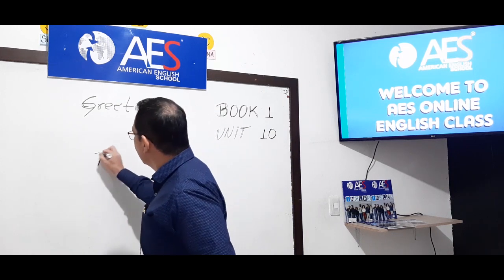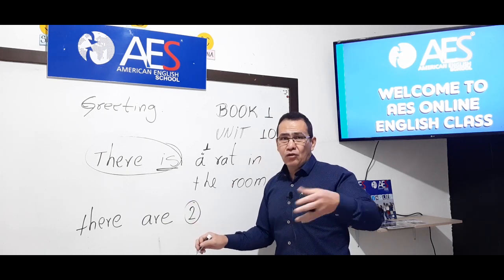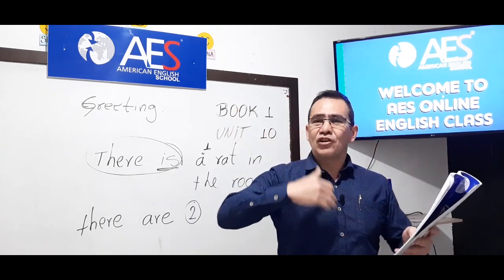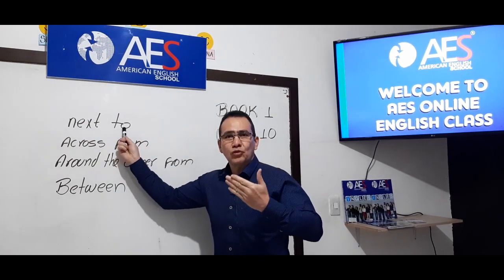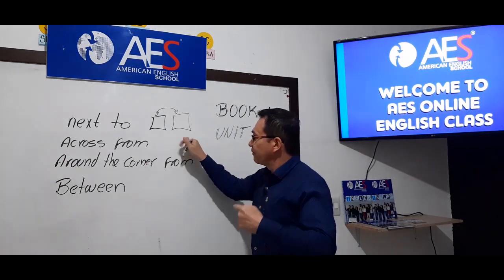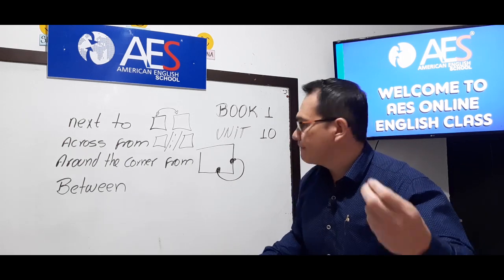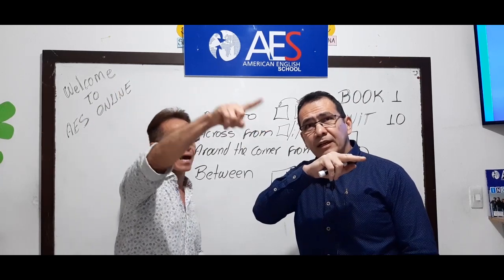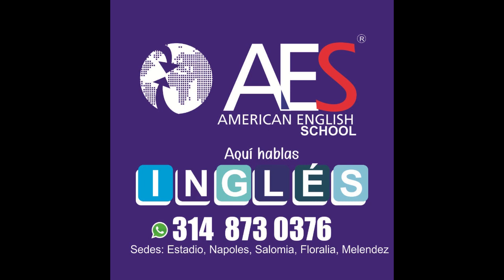AES Book 1 Unit 10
Tutorial Libro 1 Unidad 10